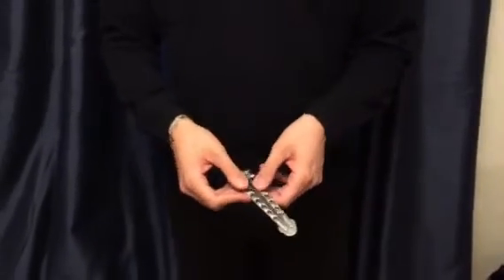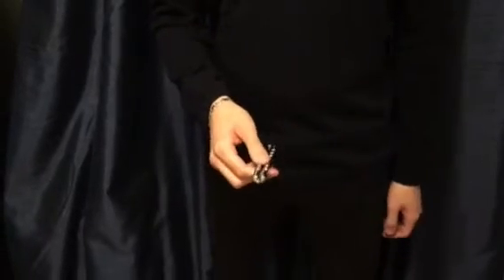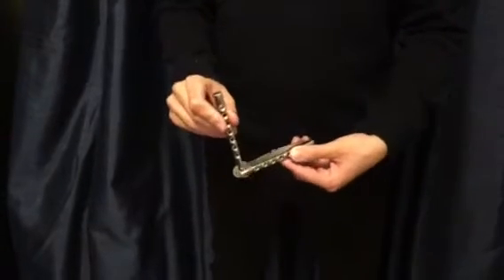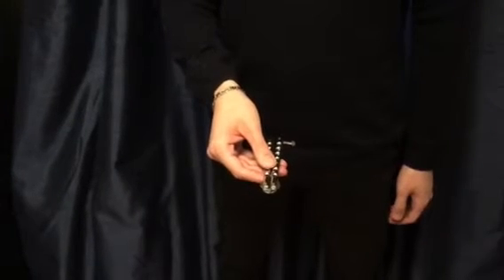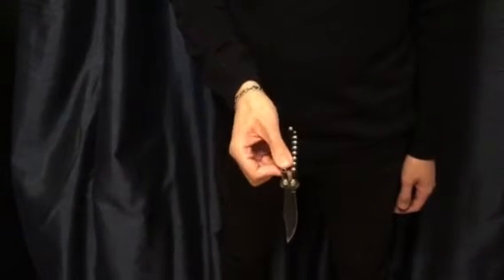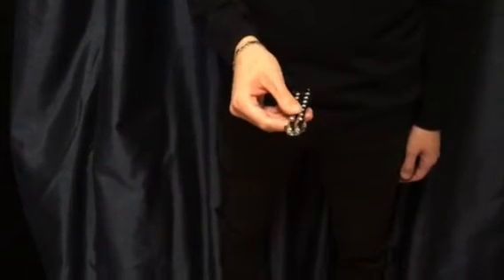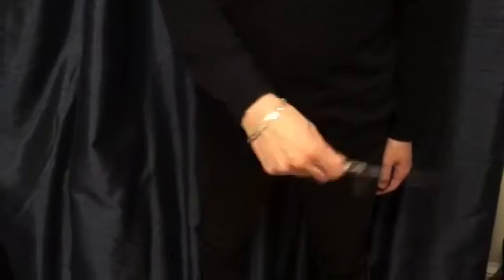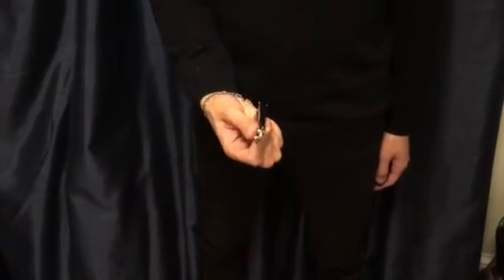Beginner Balisong (Butterfly knife) Openings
Basic or beginner horizontal and vertical opening and closing of the Balisong knife.
Butterfly knife
Flick knife from BladePlay.com